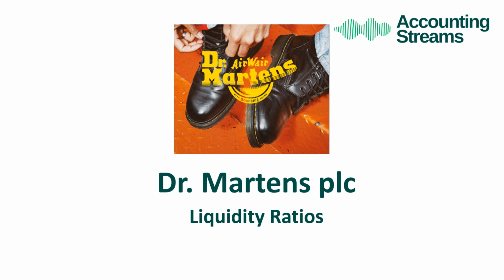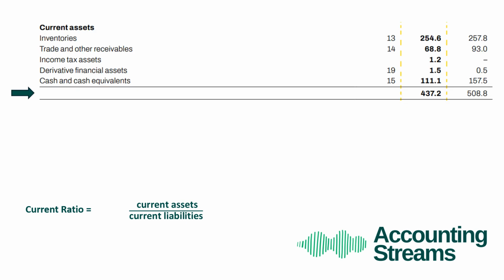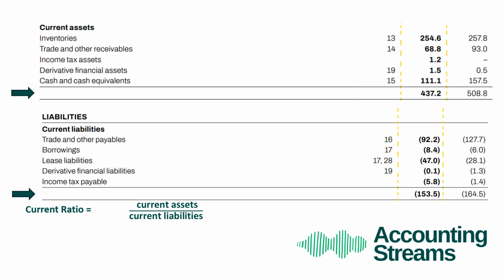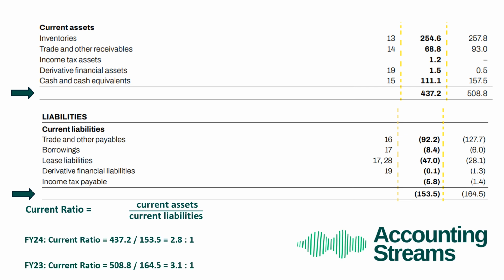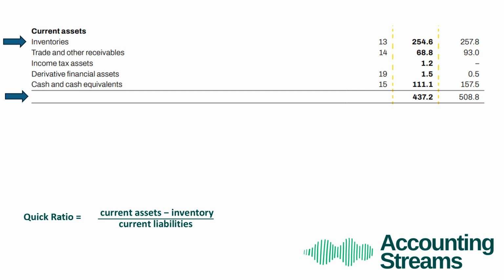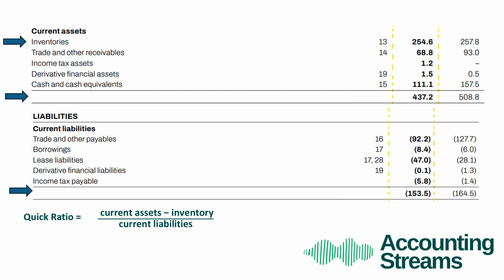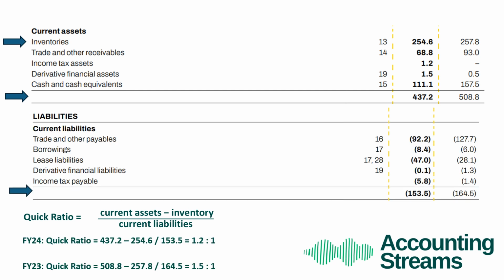Video 5 Liquidity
@AccountingStreams  Dr Martens plc. case study. This case study accompanies the Unit Using Financial Data. There are 6 short videos in this case study each of which focuses on different aspects of financial analysis.